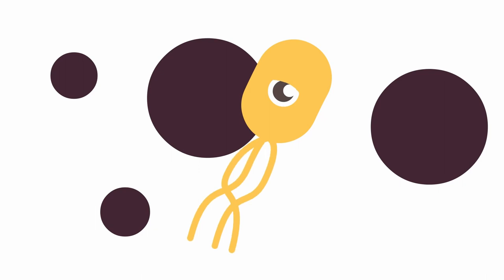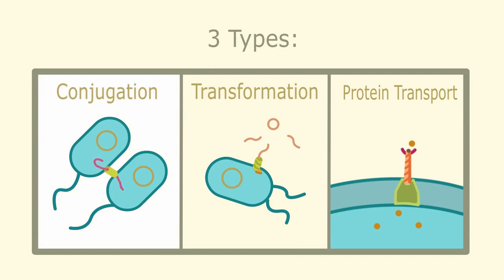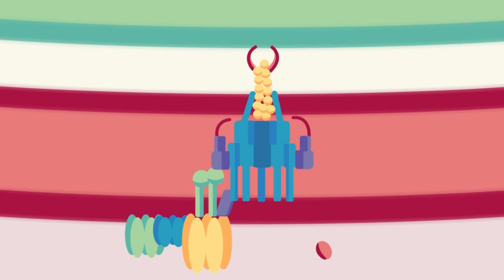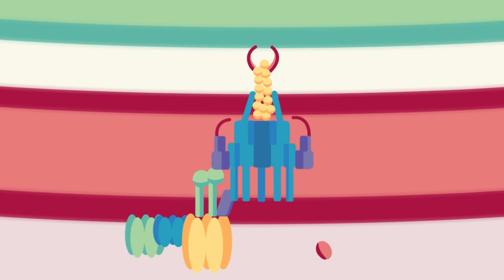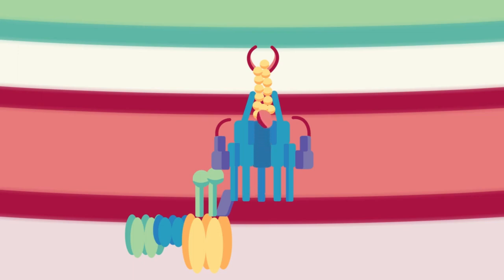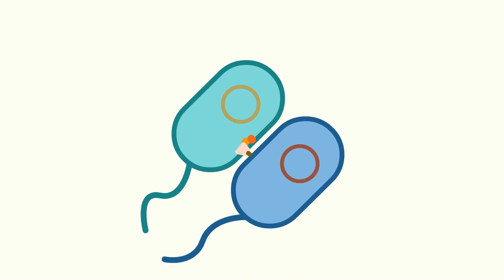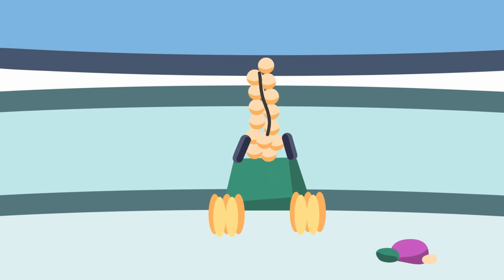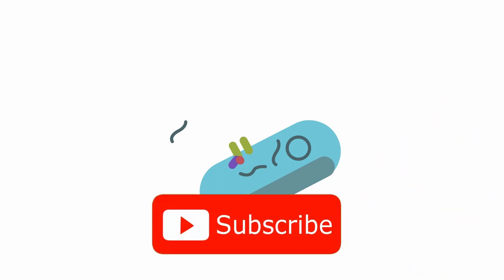Type 4 Secretion System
Bacteria use various mechanisms to interact with their environment and host organisms, including the type 4 secretion system. This molecular machine allows bacteria to deliver various molecules directly into other cells.

In this video, we will explore the structure, function, and roles of the type 4 secretion system in bacterial pathogenesis and genetic exchange. We will discuss the different types of type 4 secretion systems and their components.